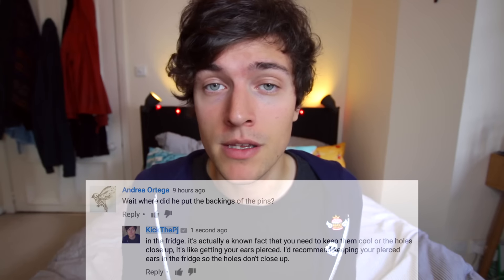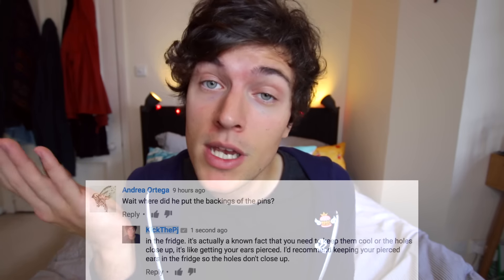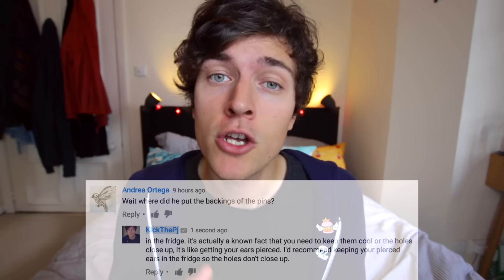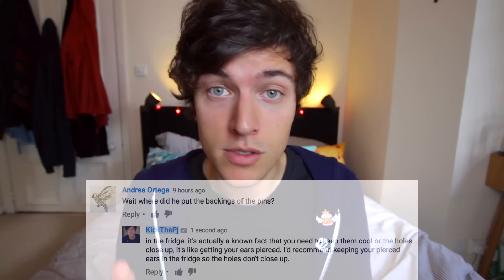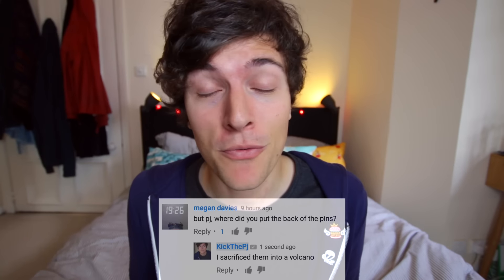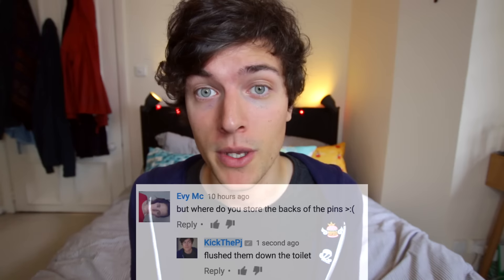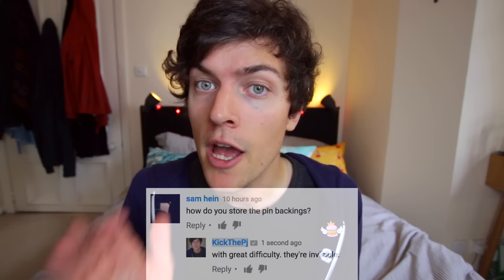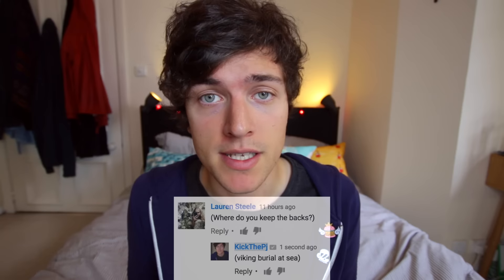I MESSED UP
other places to get my music!